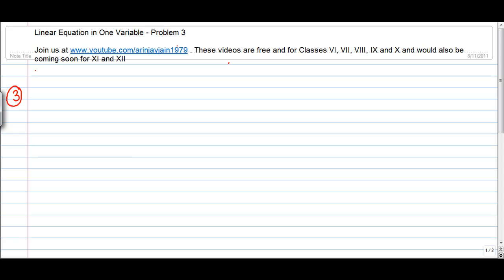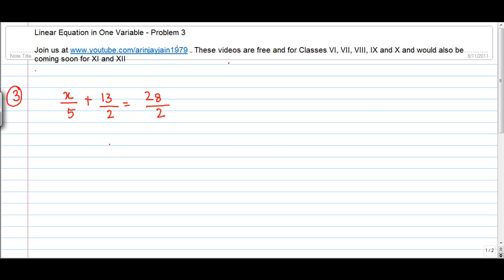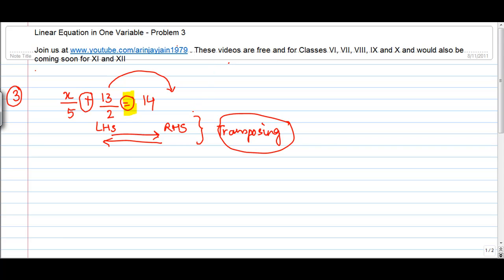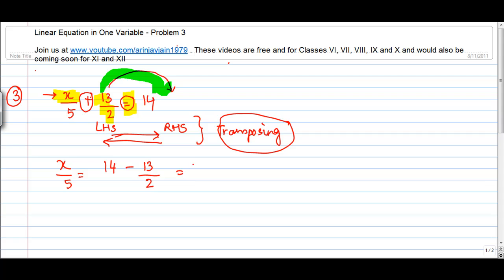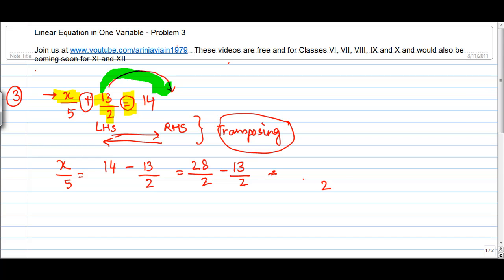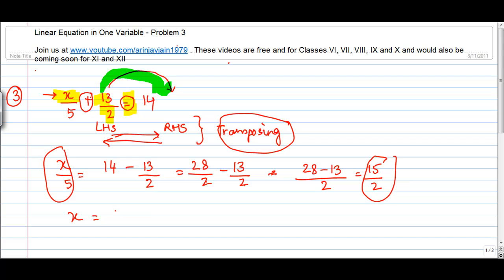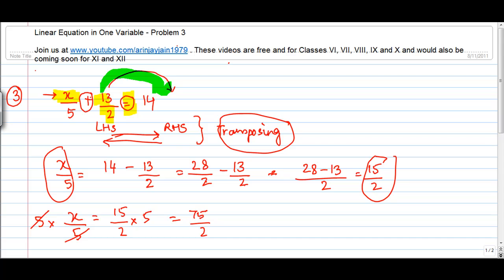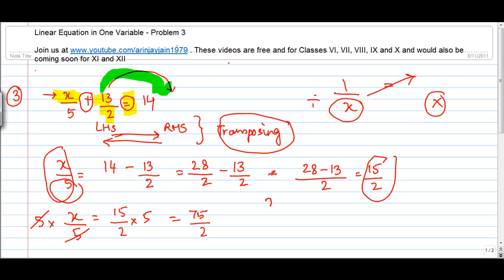Linear Equation in One Variable - Problem 3 - Equation - Maths - Class 8/VIII - ISCE|CBSE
Learn About - Linear Equation in One Variable - Problem 3 - Equation - Maths - Class 8/VIII - ISCE|CBSE